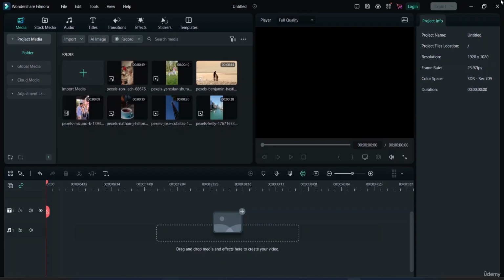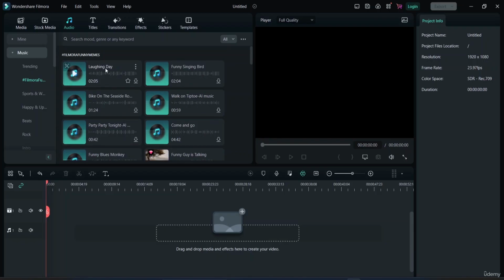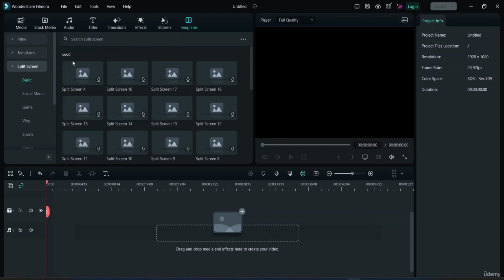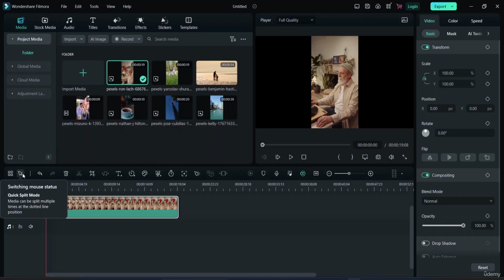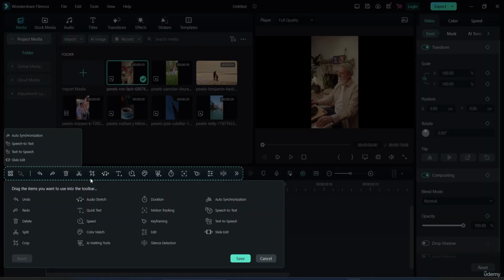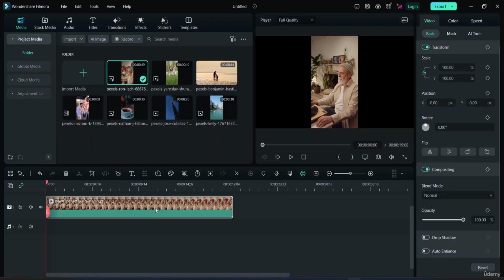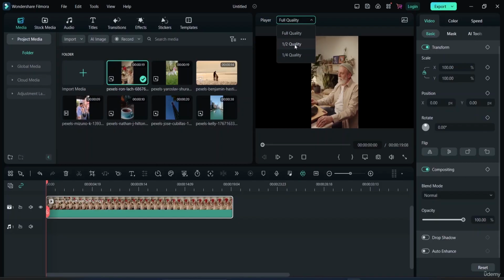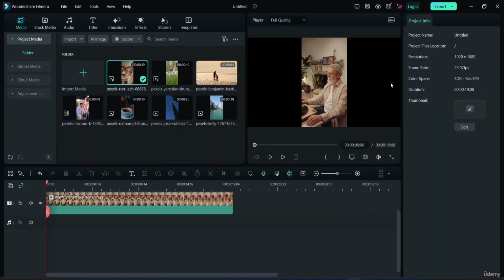CHAPTER-03 Workspace and Interface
Get familiar with Filmora’s workspace and interface! 🎨 In this tutorial, we’ll walk you through everything you need to know about the editing environment so you can start creating amazing videos with confidence.

✅ Overview of Filmora’s main interface
✅ Understanding the Media Library, Preview Window, and Timeline
✅ Customizing your workspace for better workflow
✅ Tips for navigating tools and panels efficiently

Perfect for beginners who want to master Filmora’s layout and speed up their editing process!